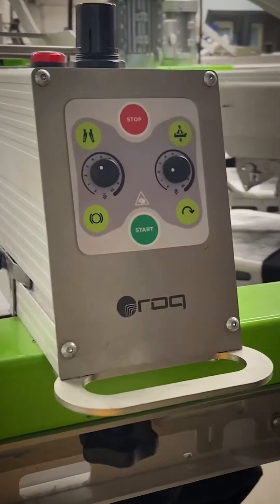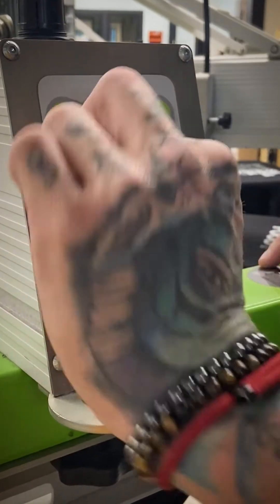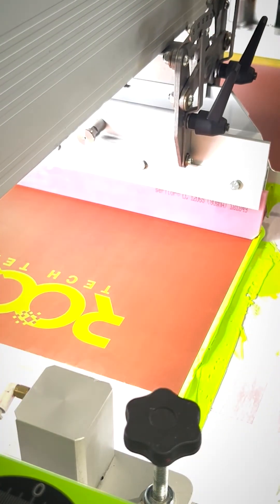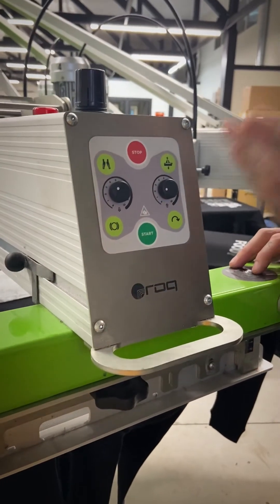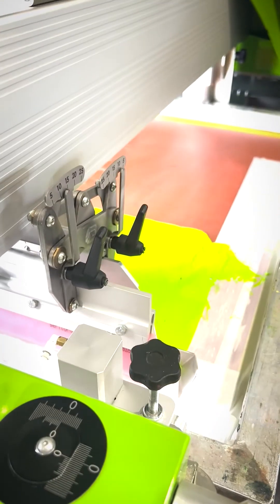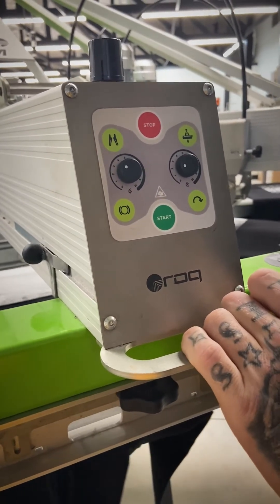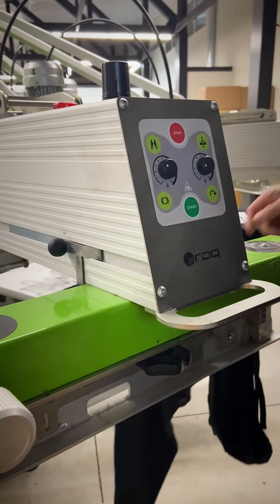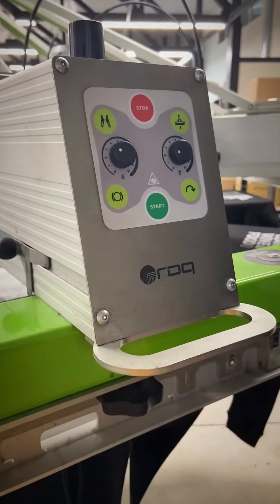ROQ Tips: Printhead Keypad Functions on the ROQ YOU Automatic Screen Printing Press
Find out how simple automation can be for YOU as ROQ.US ROQStar Richard Tilley walks through the printhead keypad functions on the ROQ YOU automatic screen printing press.

Liking these keypad functions? Put 'em to good “YOUs” and get them into your shop asap by learning what’s in stock and ready to ship

About ROQ.US:

Today’s garment decorators need the most productive, most streamlined, and most reliable automated solutions to exponentially increase production and profits. Communities across America and beyond need the highest quality prints to express themselves meaningfully and reinforce togetherness. Our planet needs a coalition of businesses and consumers who demonstrate a commitment to sustainability to ensure our collective continued growth and wellness.

ROQ.US lives at the crossroads of these issues and strives to be an anchor for a shared prosperity in the decorated apparel business, communal unity, and a flourishing Earth. We do that by partnering with businesses and providing them with the most technologically advanced printing machines and services that reduce the industry’s environmental impact and reduce the needed overhead to succeed.

When you build on sand, you drift away with the tide. When you build your house on the ROQ, you propel from a solid foundation of integrity coupled with dependable automation for many years to come. ROQYourWay and PressOnward with YourPartnerInPrint!